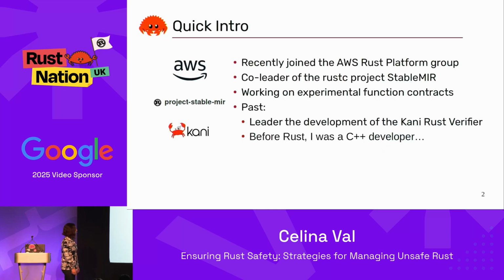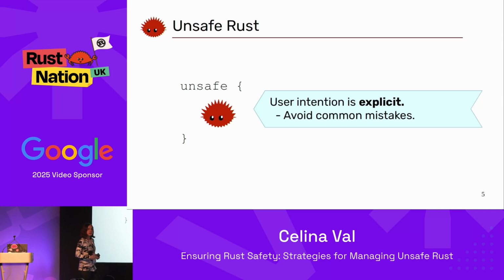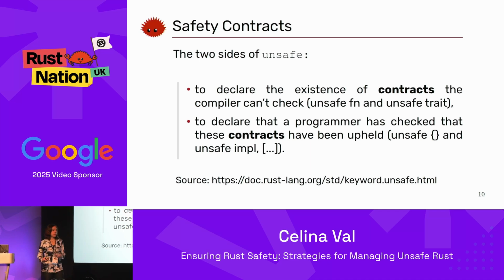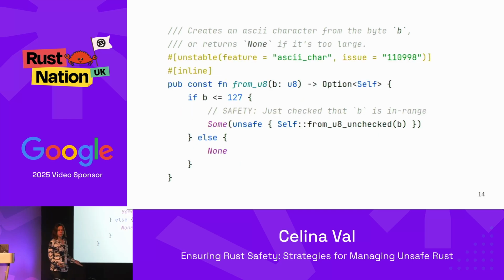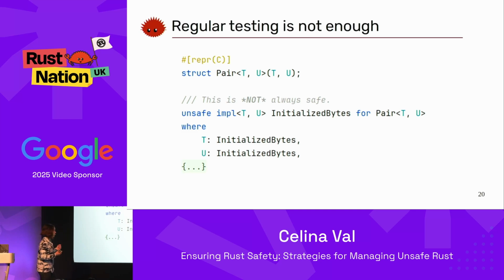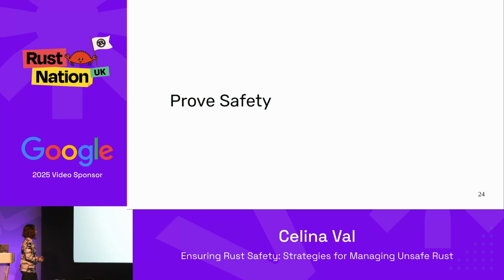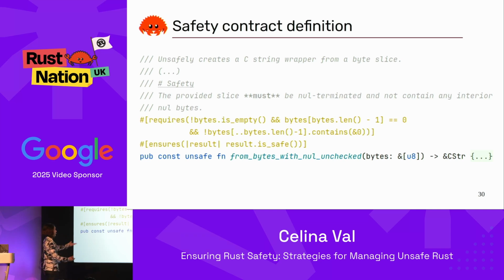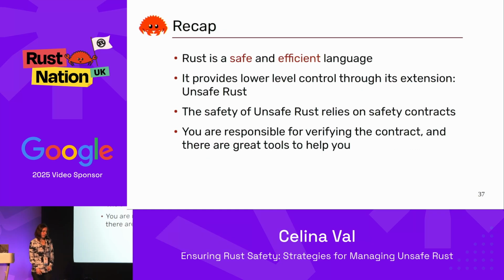Ensuring Rust Safety: Strategies for Managing Unsafe Rust - Celina Val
Rust is fundamentally designed to be a safe programming language. While most code can be written safely, there are occasions when using unsafe code is necessary. The goal of this talk is to encourage you to write only safe Rust code. However, in the rare event that you absolutely need to use unsafe Rust, we will discuss strategies to help you maintain Rust's safety guarantees. This can be achieved by employing the right tools, techniques, and best practices.